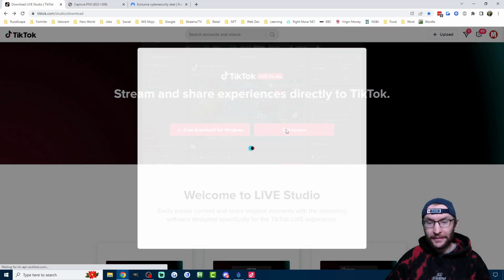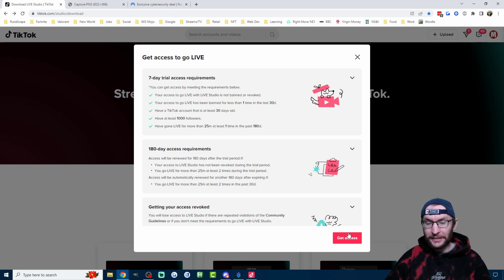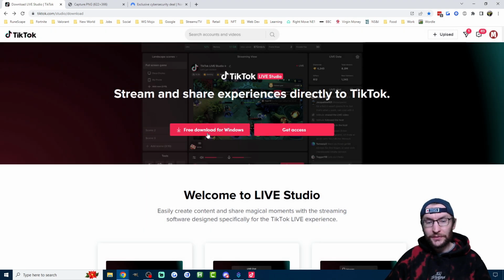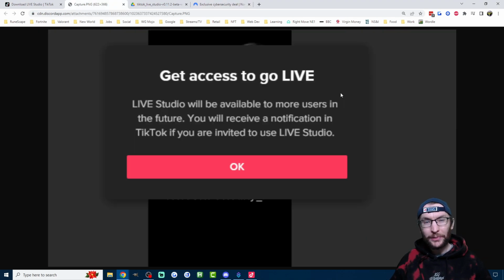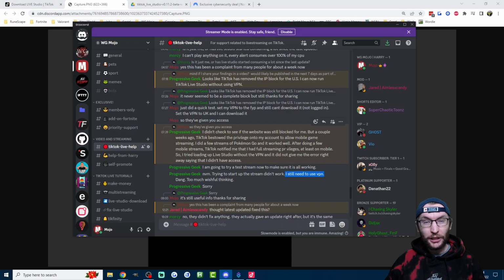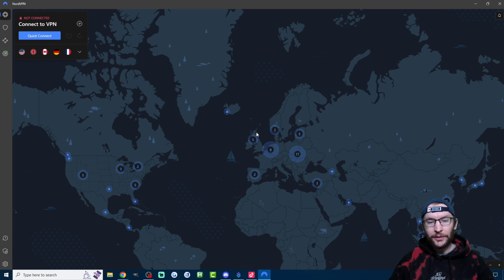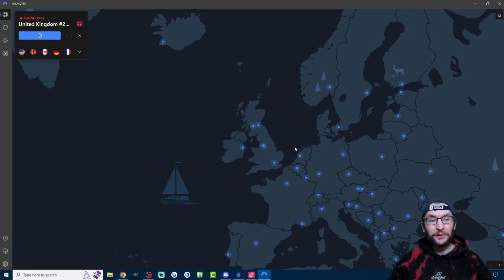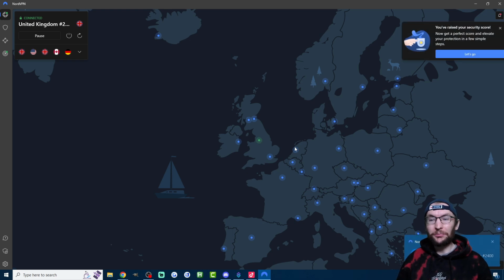How To Get Access To PC Streaming - TikTok LIVE Studio Tutorial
Stream from your PC with TikTok LIVE Studio. This method works for everyone with over 1,000 followers. Update: The VPN method seems to work for fewer people now. I have included a link below to Nord's refund FAQ.

Description: This video guide explains how to get access to TikTok LIVE Studio so that you can stream from your PC with no stream key.

Timestamps:

00:00 - Intro
00:13 - Download LIVE Studio
00:28 - Fix If You Get Redirected To FYP
01:41 - Fix the "Get access to go LIVE" Error Message
02:28 - Full LIVE Studio Guide